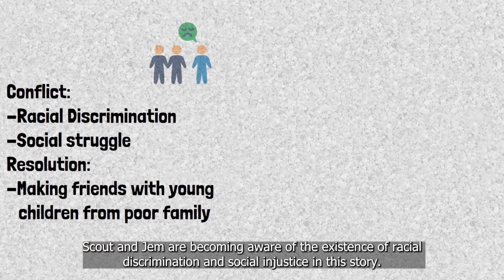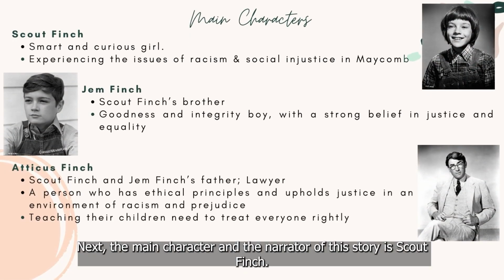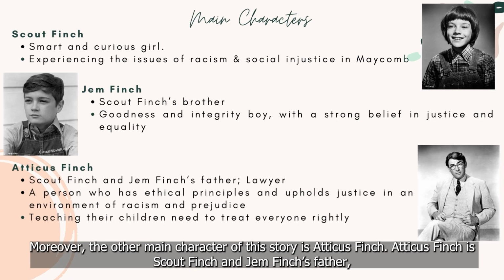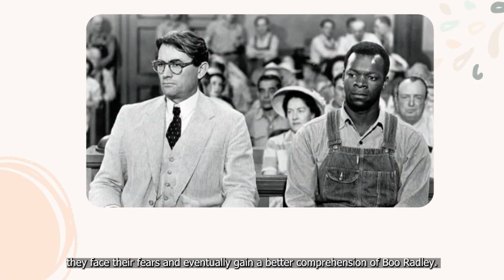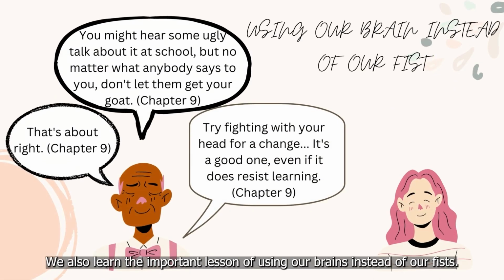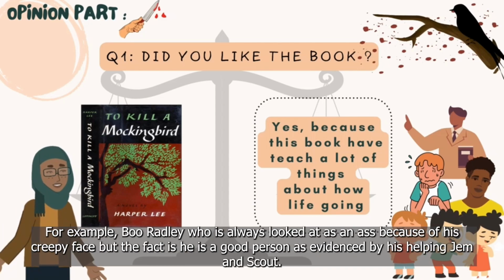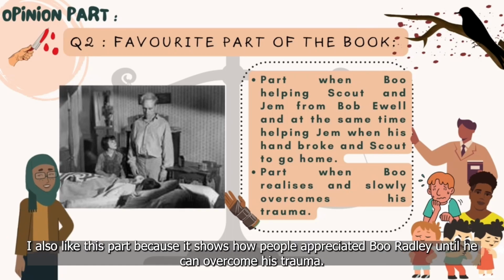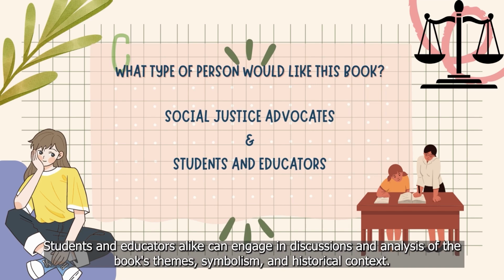Digital Story Board (To Kill A Mockingbird by Harper Lee) - Group C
Digital Story Board (To Kill A Mockingbird by Harper Lee)
YONG ZHEN HONG (BI22110121)
LAU WEI LUN (BG22160610)
FASELA BINTI ADRIAN (BG22110436)
MAGDALENA TUNUNG MALANG (BG22110076)
 MALISSA BINTI PENGIRAN (BG22110215)